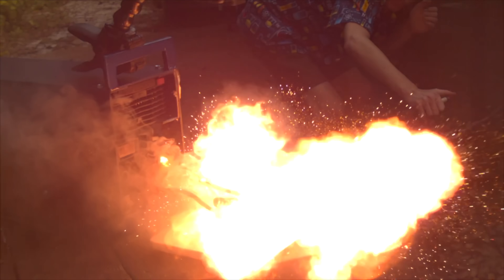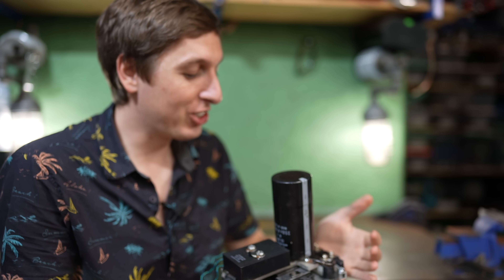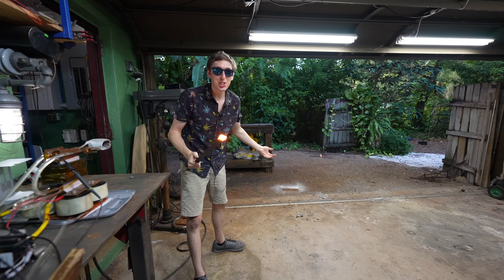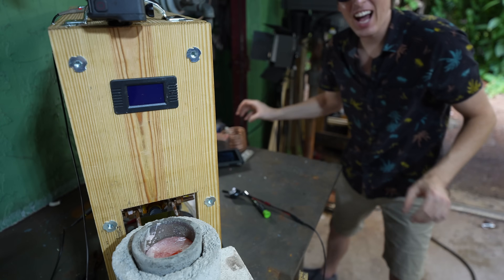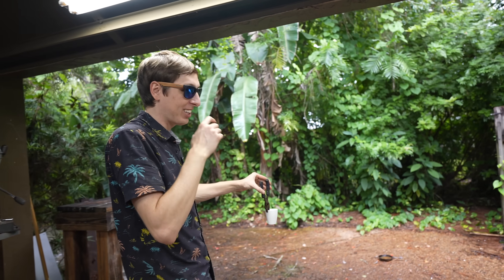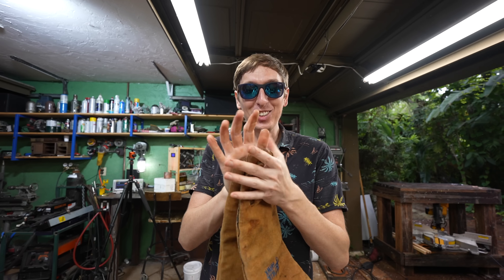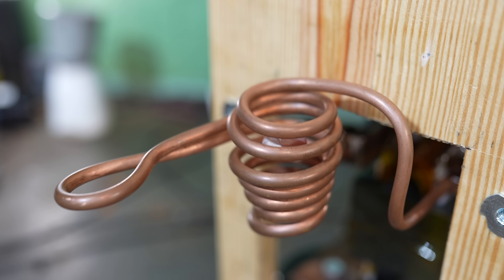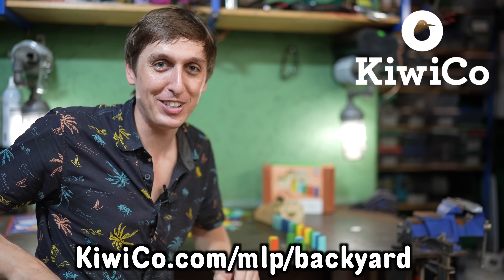DIY induction heater that can BOIL STEEL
Viewers of my channel get their first month free by going to the URL

Special thanks to the HV gang, and styoropyro discord servers for helping me, and Steve Ward for the brilliant design for the matching transformer stage, and selling some of his old capacitors and ferrite.

ferrite cores are from TSC international 70-54-32 E cores